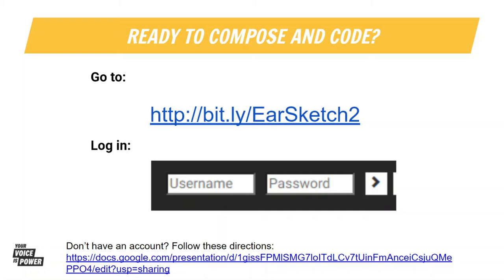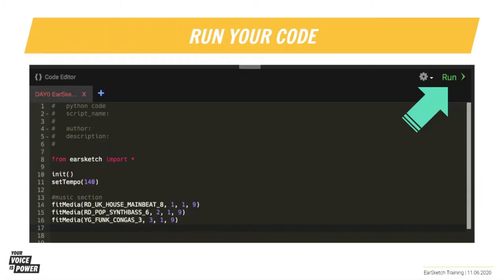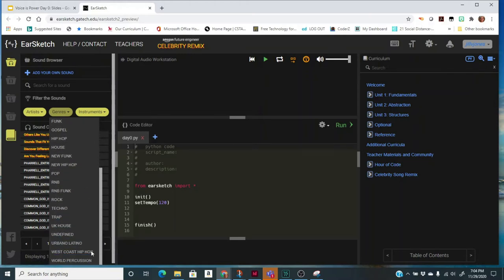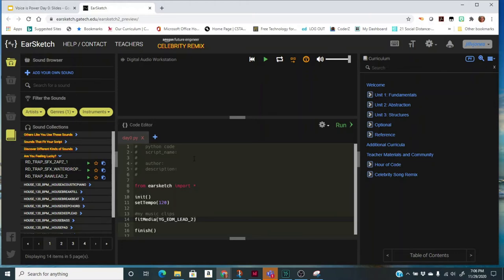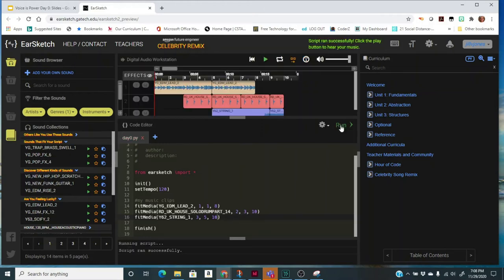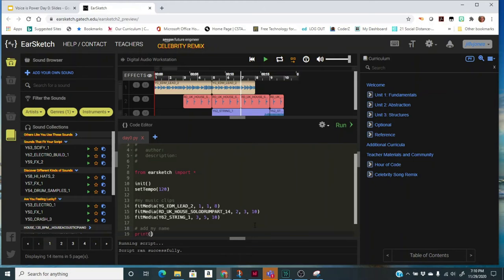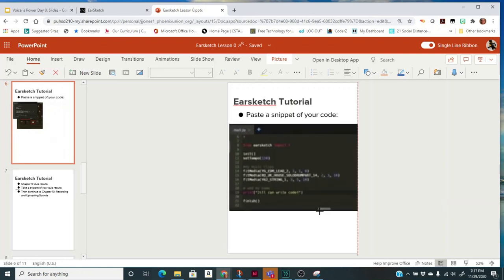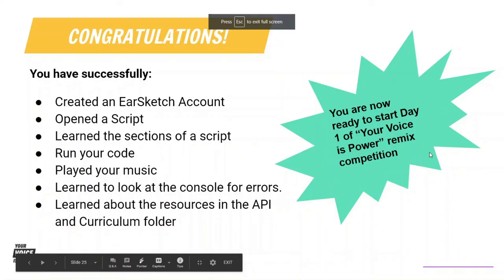Voice is Power Lesson 0 part 3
EarSketch Unit
Amazon Future Engineer Pilot Program